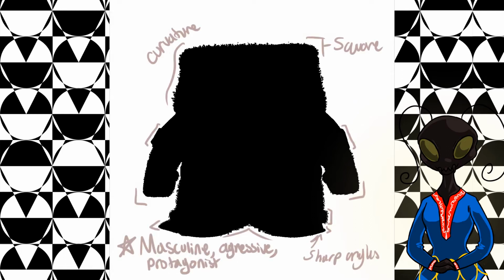Character Design Lesson 1: Shape Symbolism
Welcome to my 101 class on character design. As an ancient entity and creator, it is my responsibility to teach my fellow world builders all they wish to know. Questions are encouraged, but please use your indoor voices. Wouldn't want to cause any accidental zalgo text!